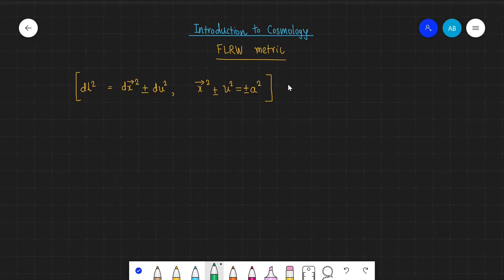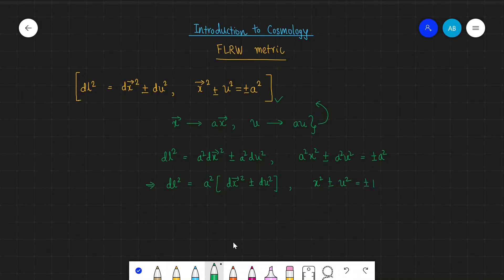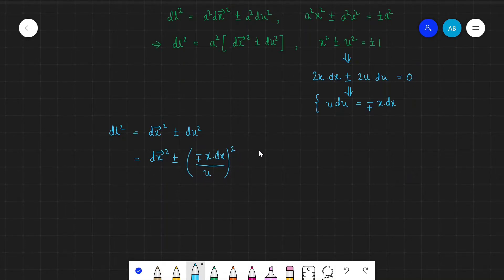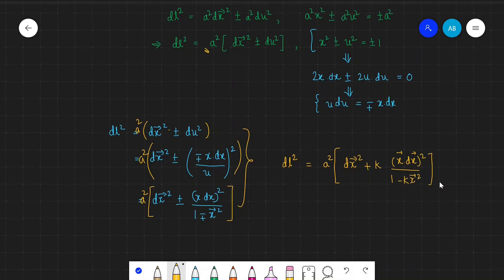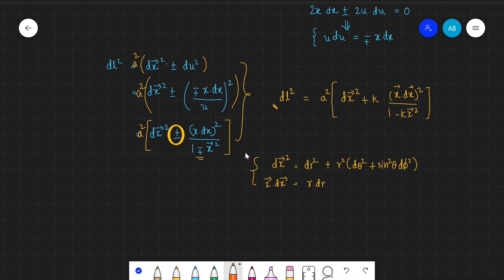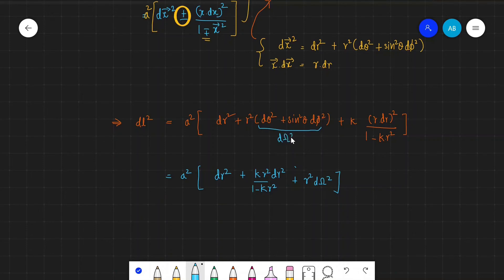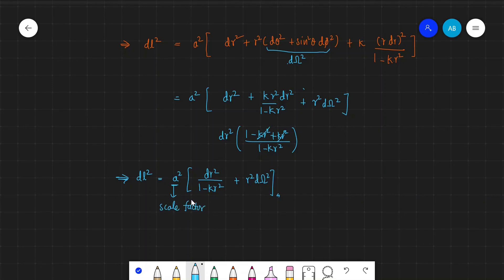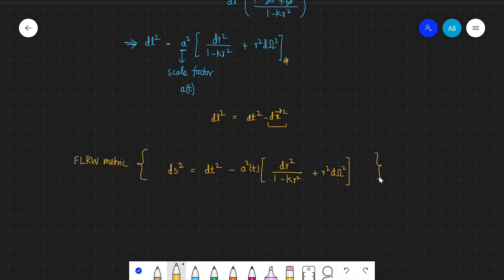Derivation of FLRW metric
My Gadgets😎
Digital Pen Tablet
Mic Stand
Mic Filter

In this course, we cover all the important ideas such as Newtonian Cosmology, Relativistic Cosmology, Redshift, FLRW metric, scale factor, Hubble parameter, Hubble law, and Friedmann equations.

FLRW metric is a result of work done by Alexander Friedmann, Georges Lemaitre, Howard P. Robertson and Arthur Geoffrey Walker. It represents an expanding universe with a general curvature. There's a parameter " k " which defines the curvature of spacetime as follows:
k = 0 : Flat spacetime
k is positive: Positively curved spacetime
k is negative: Negatively curved spacetime